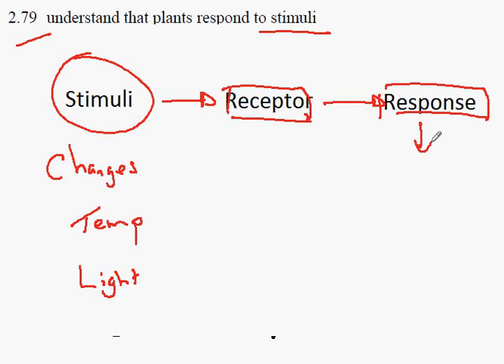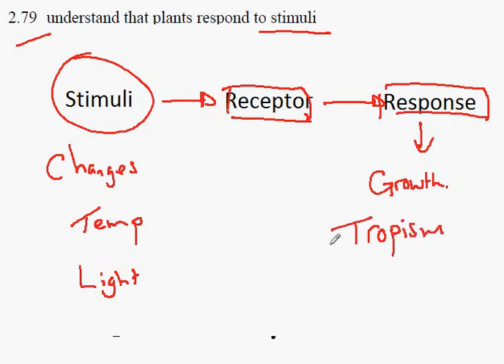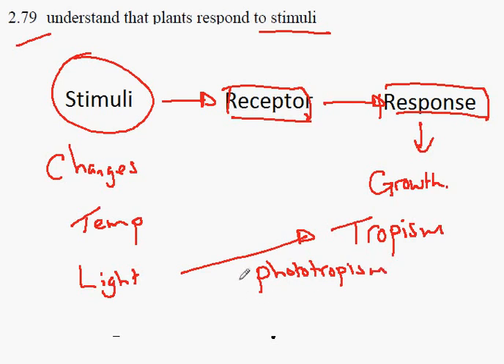2.80 Plants and stimuli